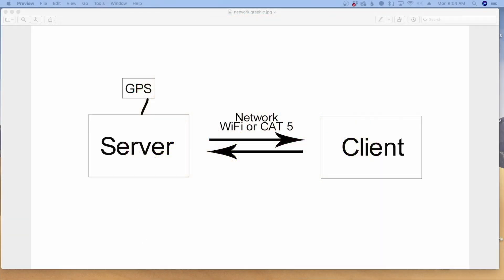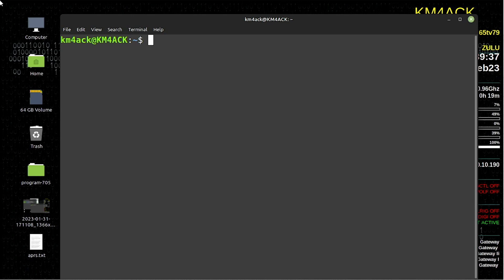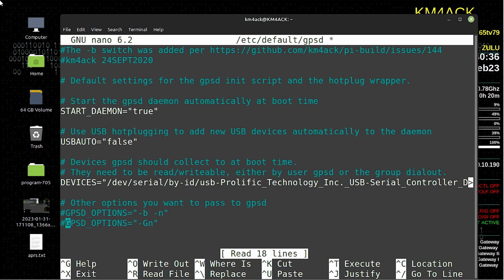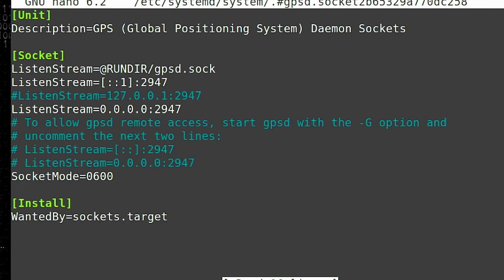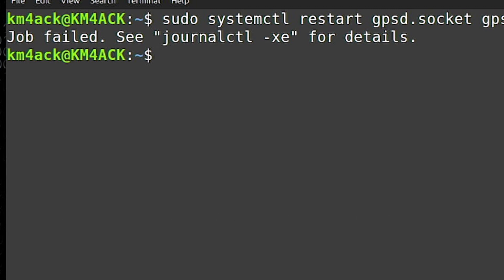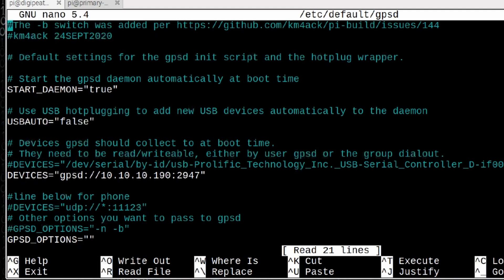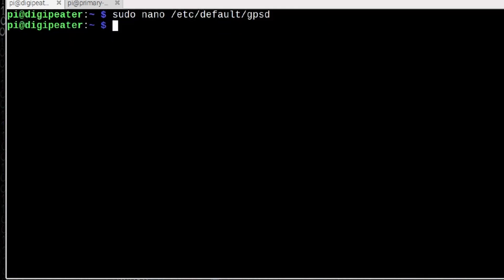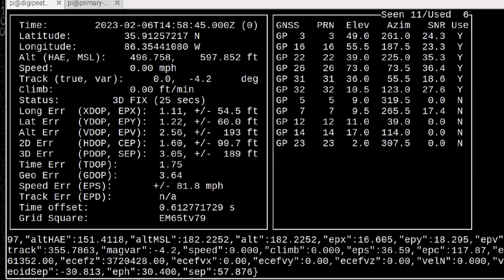Share GPS GPSD over the network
Share GPS data over a network with gpsd. Great solution for one GPS and many computers on the same network.